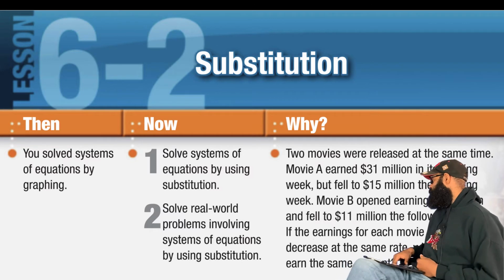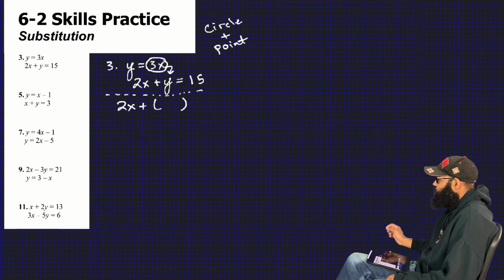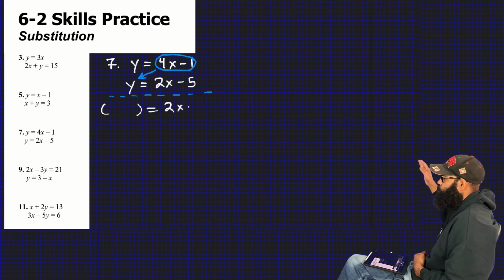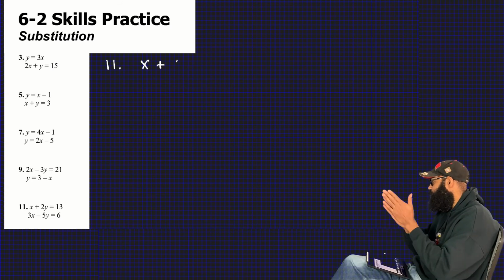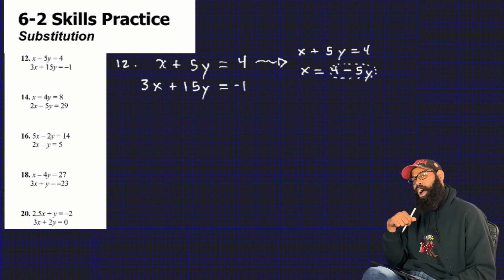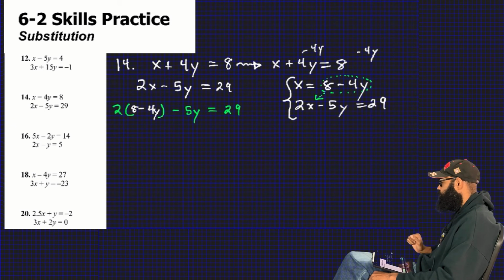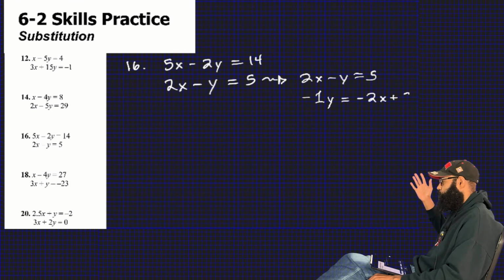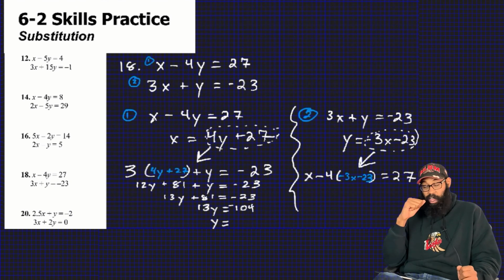McGraw Hill Algebra 1, Chapter 6, Lesson 2 - Substitution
Bearded Math Brother-Delon Craft is a High School Math Teacher in Pittsburg, California.  He makes learning math fun and personable for those who are distance learning. Follow along as he teaches in a Khan Academy style, from the McGraw Hill Algebra 1 Textbook Chapter 6 Lesson 2 - Substitution in this video. After watching this video students will be able to solve systems of equations by using substitution.  Solve real-world problems involving systems of equations by using substitution.

A-CED-3 : Represent constraints by equations or inequalities, and by systems of equations and/or
inequalities, and interpret solutions as viable or nonviable options in a modeling context.

A-REI-6 : Solve systems of linear equations exactly and approximately (e.g., with graphs), focusing on pairs of